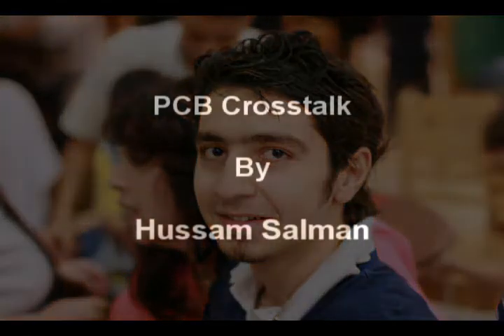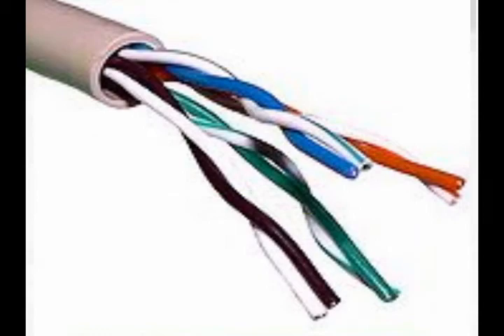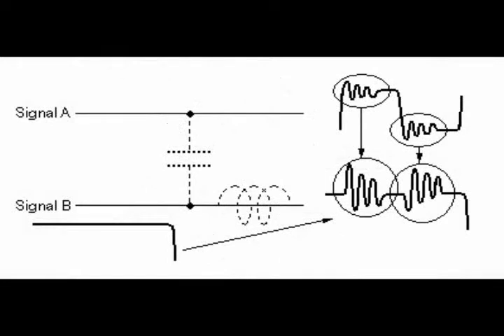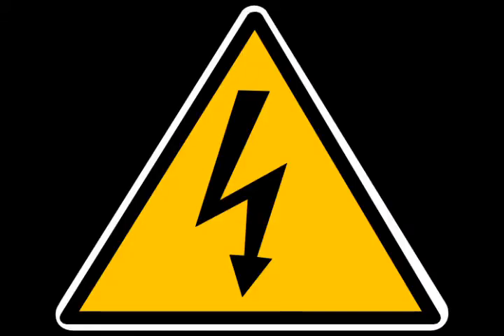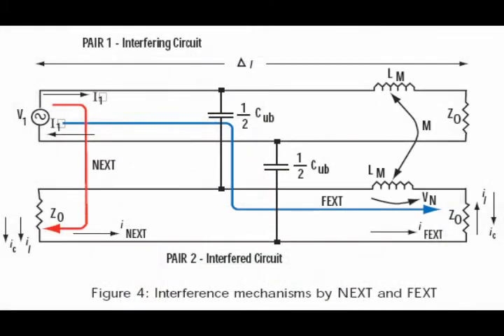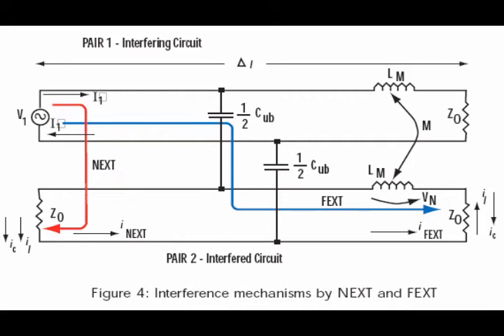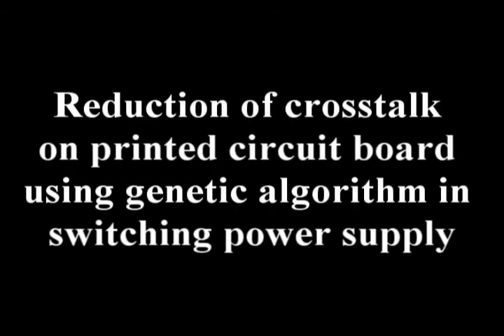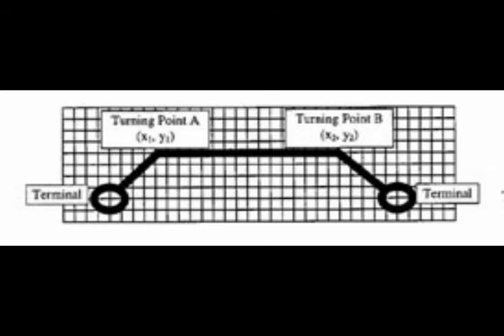PCB Crosstalk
printed circuit board crosstalk